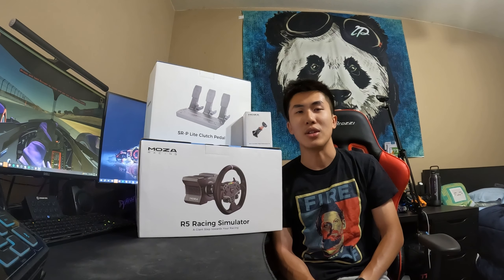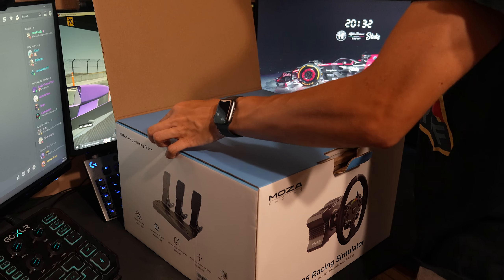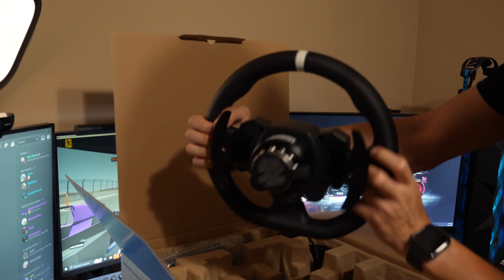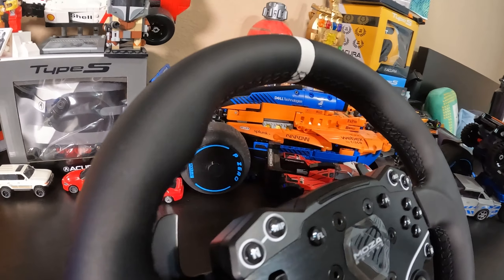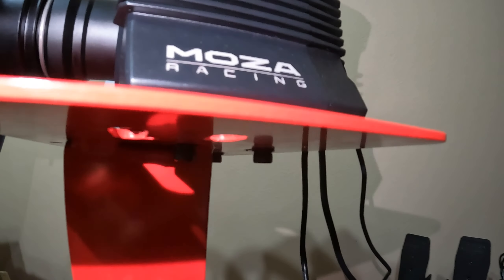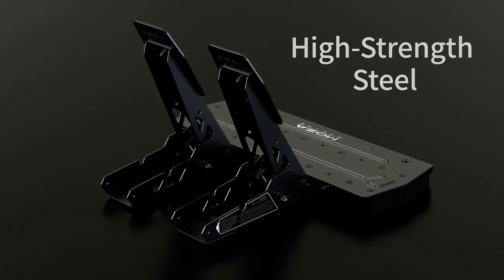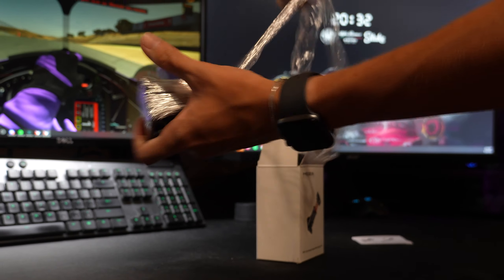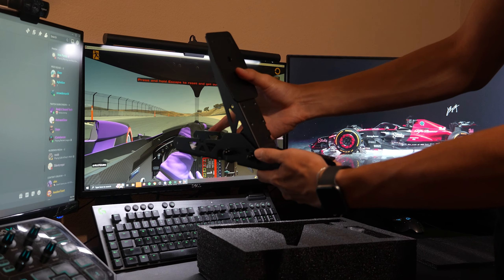MOZA R5 BUNDLE unboxing in 5 minutes! | Partnered with Moza Racing 😲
► 0:00 | Intro
► 1:00 | ES Wheel
► 2:12 | R5 Base
► 2:55 | SR-P Lite Pedals
► 3:46 | Brake Performance Kit
► 4:20 | SR-P Lite Clutch Pedal
► 4:45 | Outro